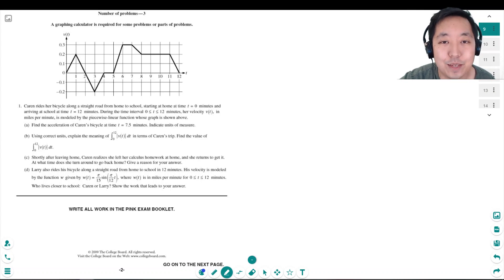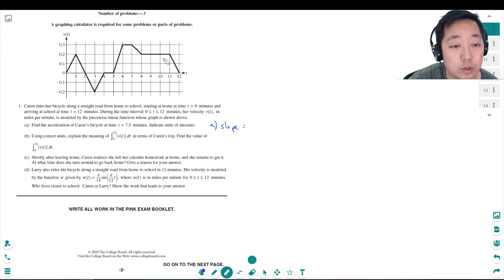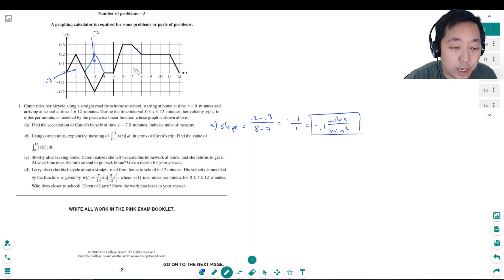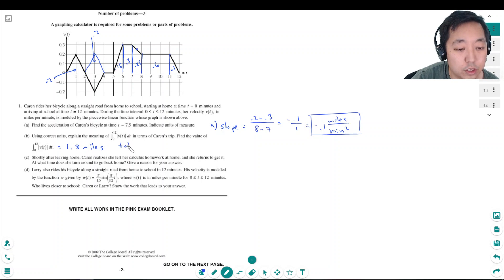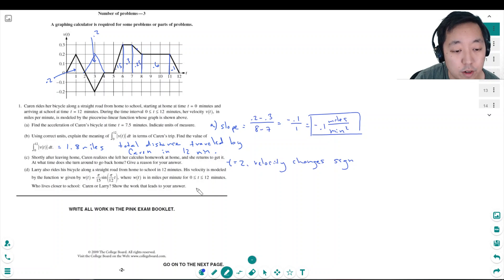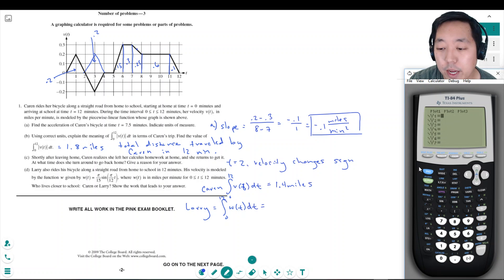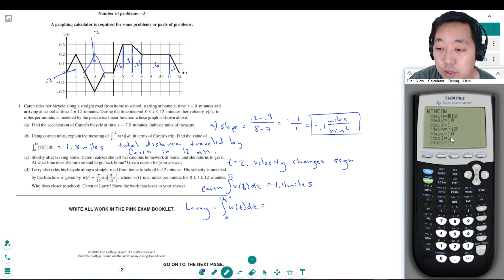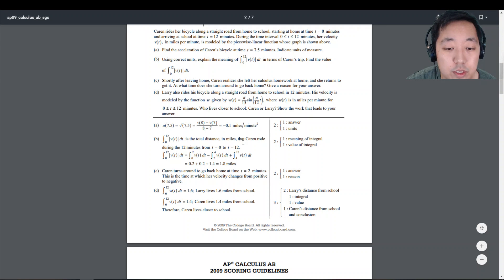2009 AP Calculus AB Free Response #1